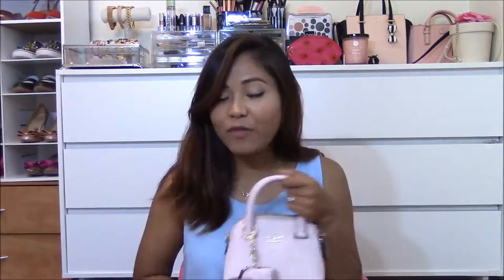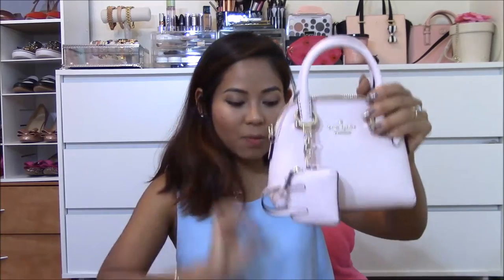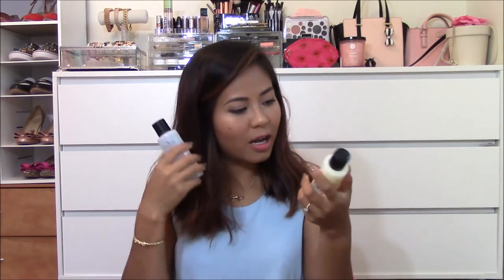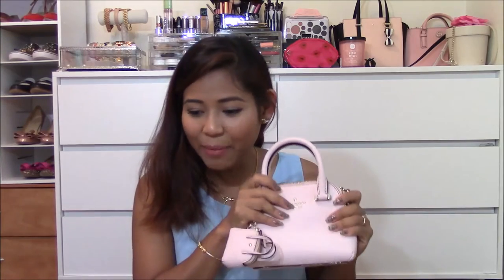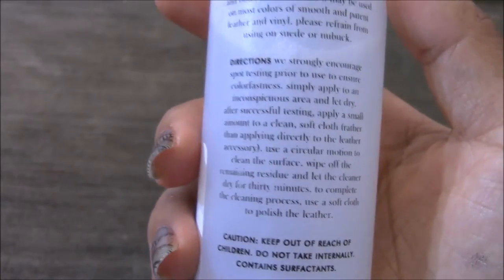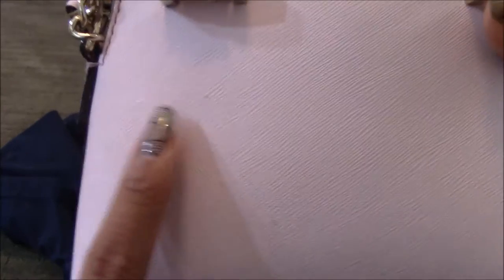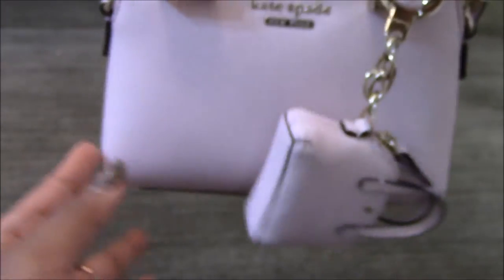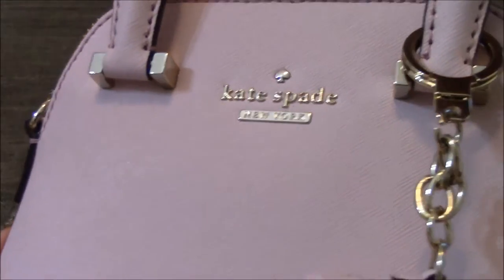How I take care and store my bags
Hi guys,

Today's video, I would like to share with you on how I clean, store, and take care of my hand bags. I hope you guys like this video!